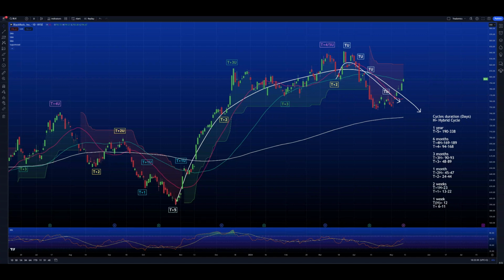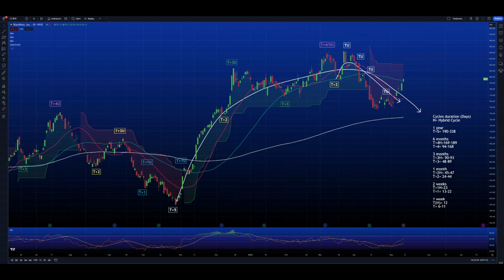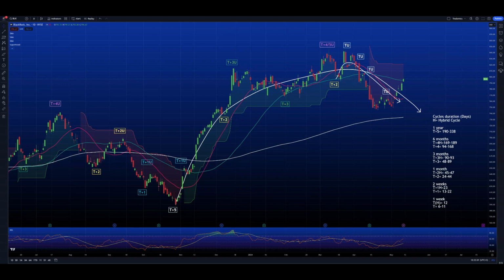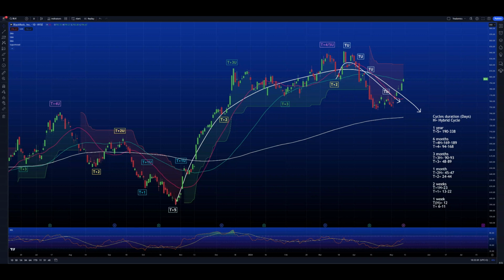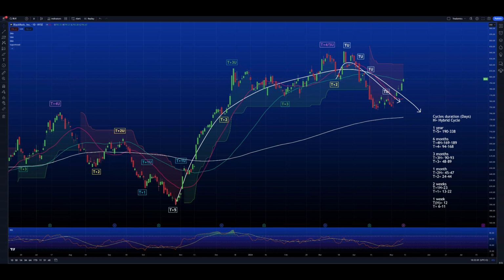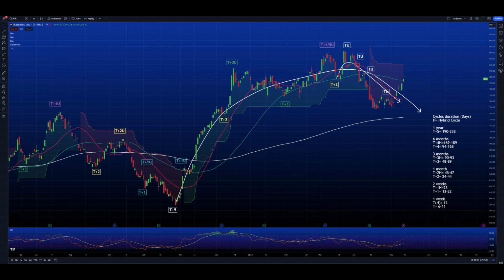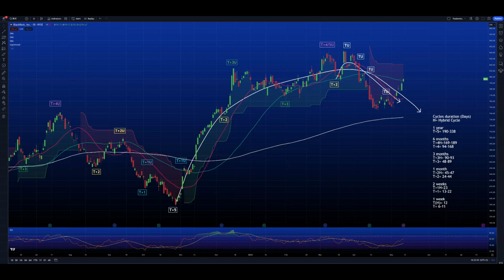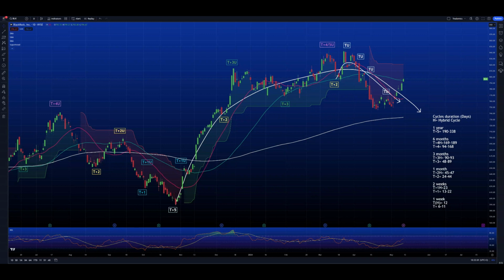Ep.14 5/24 Blackrock: Retracement expected next week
Despite earnings, as foreseen, the price kept following, reaching 23 days (duration of at T+1H).

Currently there is the sufficient and necessary condition to begin either a T+3 or a T+4; depending on that, we can experience a strong price recovery toward the top, but since a new T+5i is beginning, we will have to wait again.

BLK at the moment is in the short term stretched in time (45 days), therefore be careful next week, as we can have a price retracement to begin both a new potential t+2i (in case at least 7 days to the downside or steady state under a top) and the contemporary close of a weekly downward cycle.